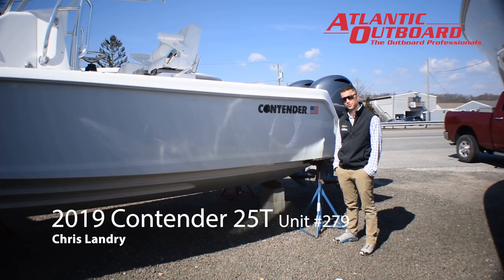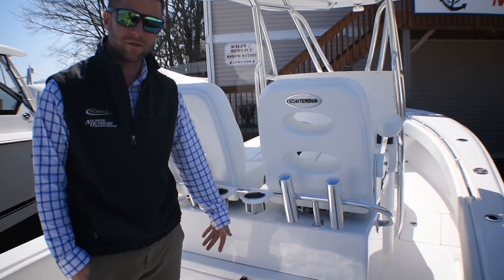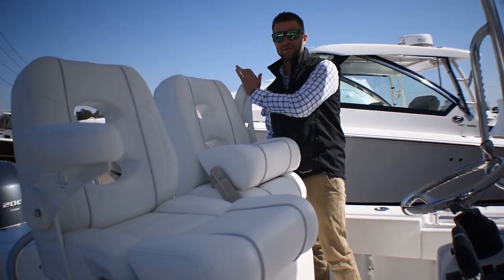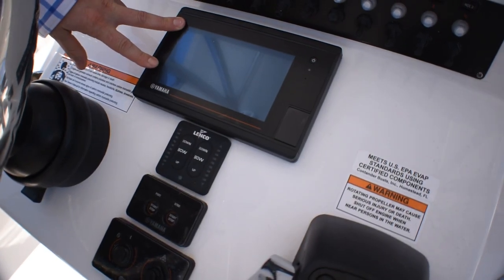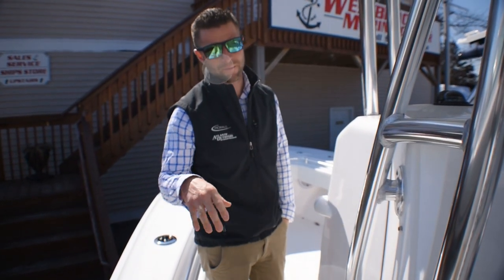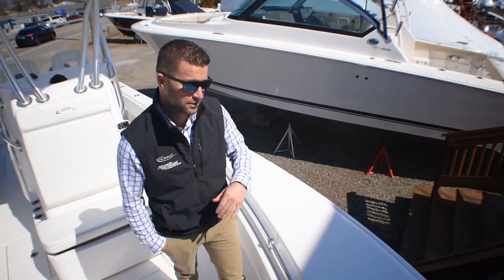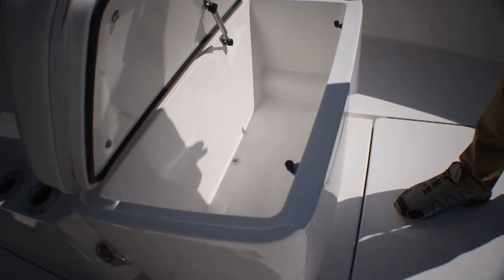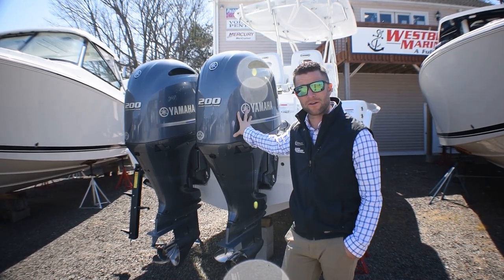2019 Contender 25T Equipped With Twin Yamaha F200s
Every Contender is custom. If you’re fishing tunas in the northeast canyons, or sailfish in south Florida, your target species dictates your needs. Don’t take a bass boat to a shark fight. Rig your boat to catch your fish with custom outriggers, downriggers, rod holders, electric reel outlets and more to build the fishing machine you’ve always hoped for.